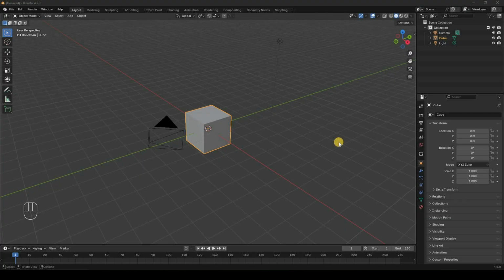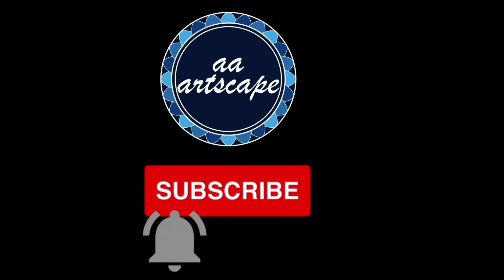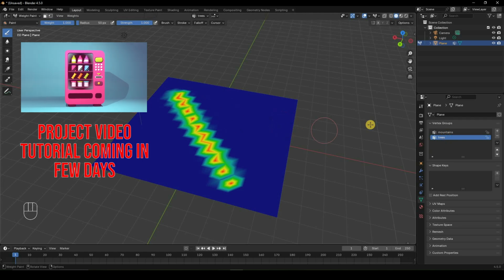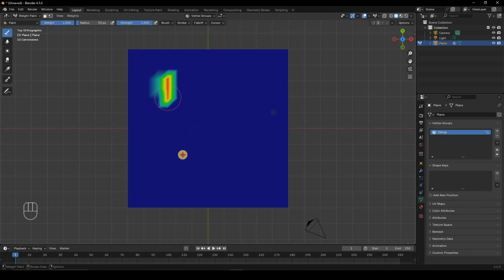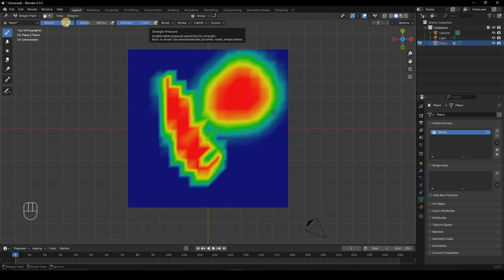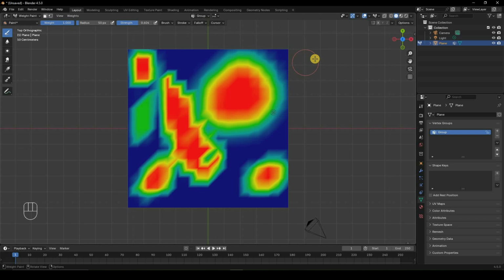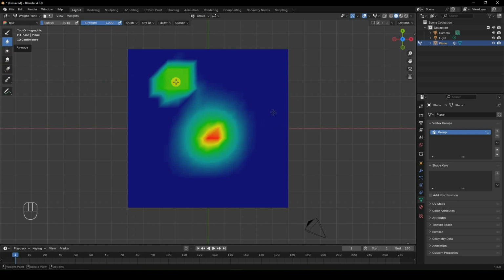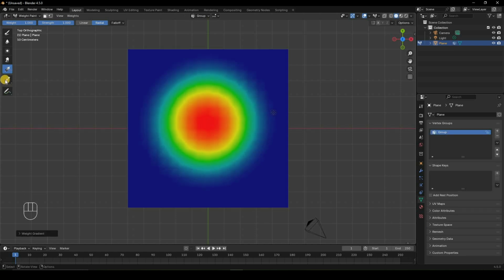Blender 4.5 Weight Painting Complete Guide, Part 11 Tutorial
In this video we will learn how to weight paint and see all of its different setting. We will learn weight painting brush settings like strength and weight. We will learn how to gradient weight paint. We will see the smear and average weight painting options.